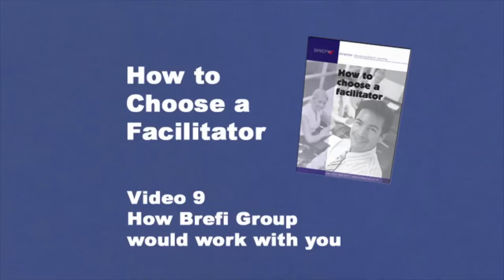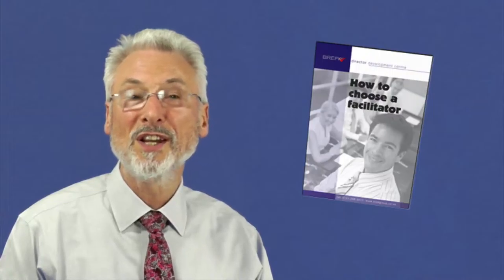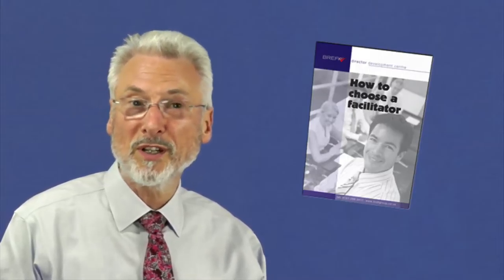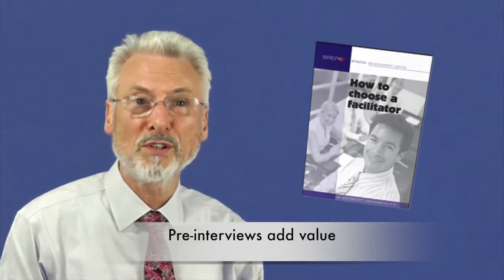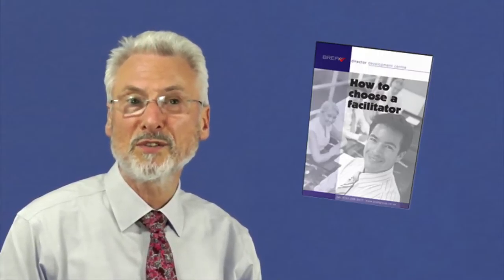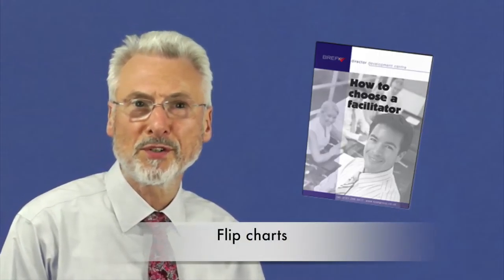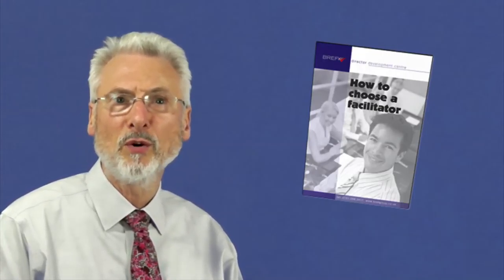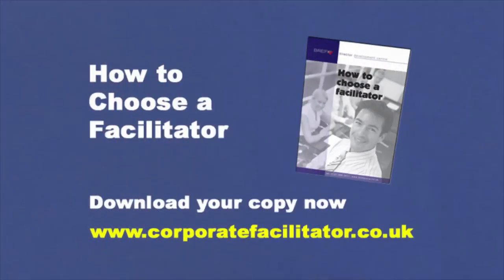9. How To Choose A Facilitator - How Brefi Group would work with you.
In the ninth video in the series "How To Choose A Facilitator", Richard Winfield explains how Brefi Group would work with you.

He explains the good practice and processes that Brefi Group adopts and how these will benefit you.